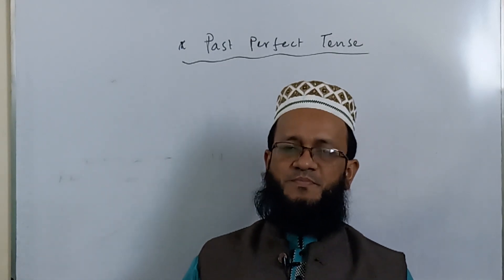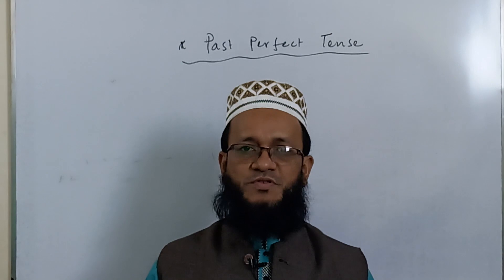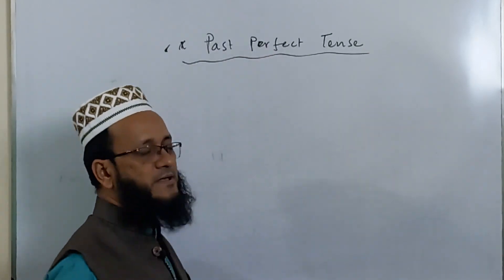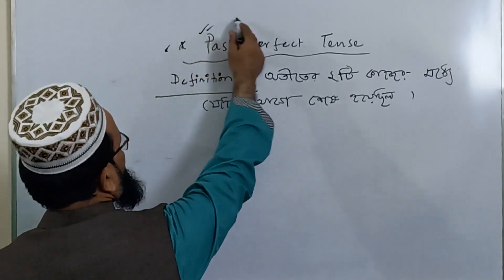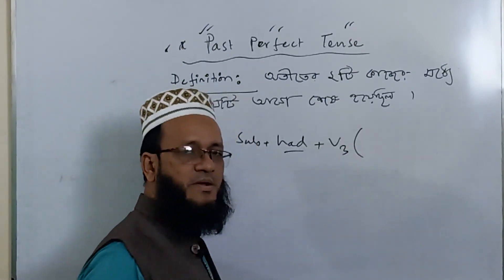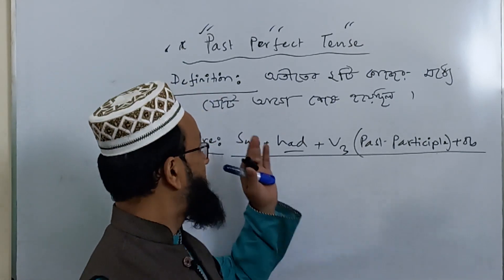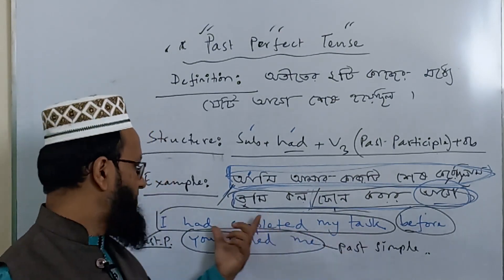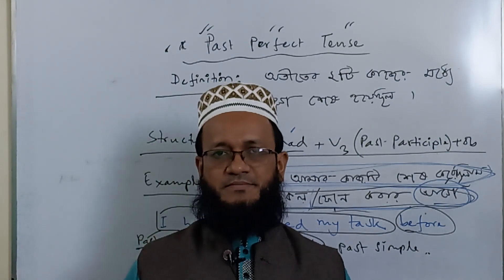Past perfect Tense & its Uses (Part-1)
Hi, Everyone! I greet everyone to watch this video on Past perfect Tense & its Uses (Part-1)